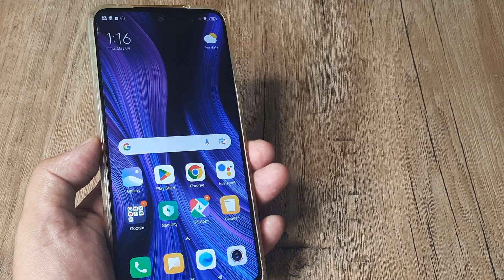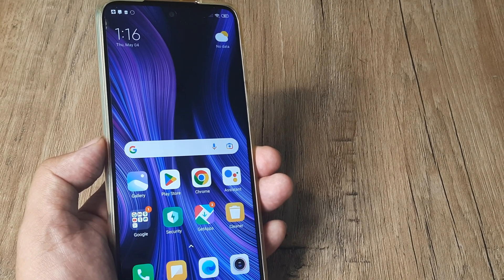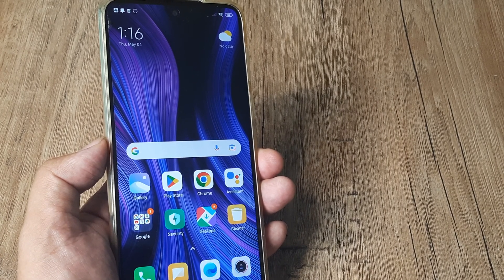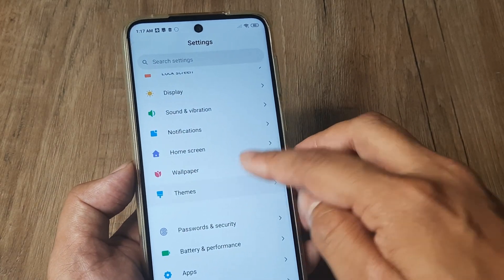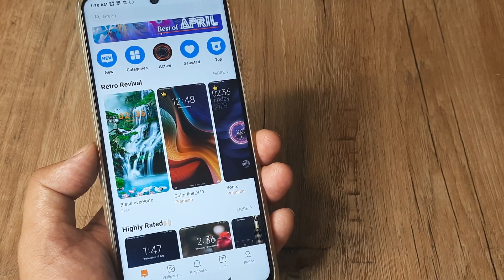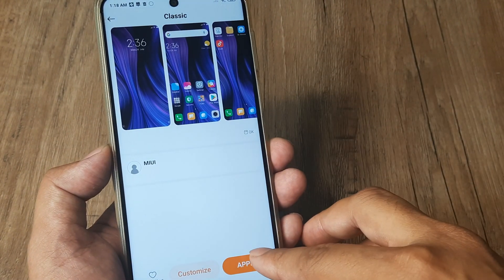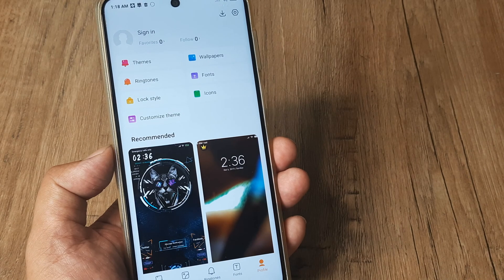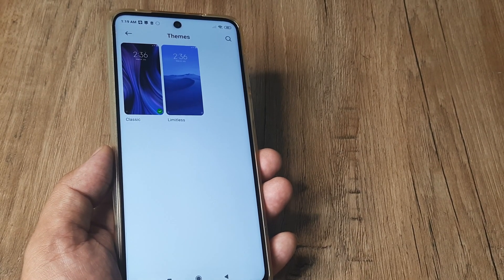how to restore default classical theme on redmi | how to locate default theme on redmi